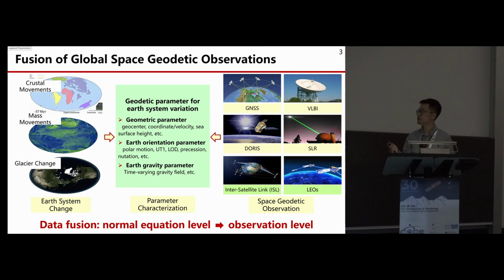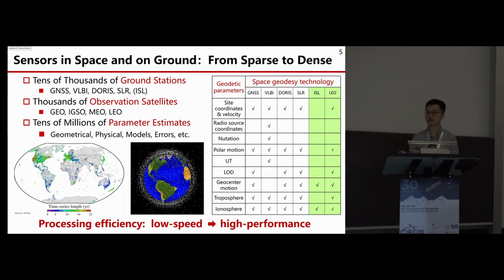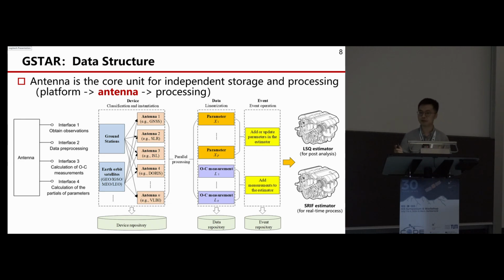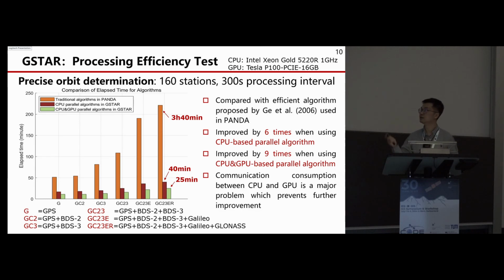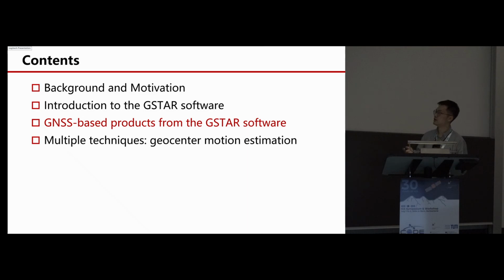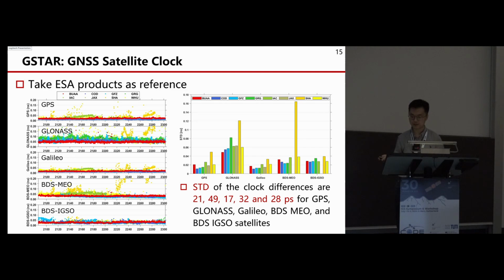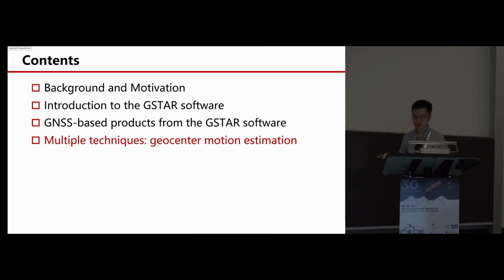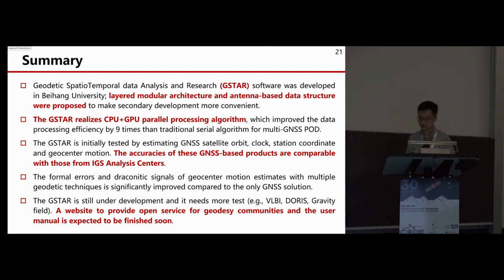IGS Workshop 2024 - Lei FAN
GSTAR Software: A New Framework For Processing Space Geodetic Data At The Observation Level

To meet the demands for the data combination with GNSS and multiple space geodetic techniques at the observation level, this paper presented the structure and performance of a new software platform developed by Beihang University, named Geodetic SpatioTemporal data Analysis and Research software (GSTAR). Most modules of the software are written in C++ language (version 11) while a small portion is written in ANSI C language. All modules are elaborately designed and implemented using the object-oriented method which obeys the rule of high cohesion and low coupling. Compared to the traditional software coded in FORTRAN language, the GSTAR software allows users to develop their own application programs without knowing mathematical details and make it easy for secondary development. The GSTAR software can be run on both Windows and Linux operating systems, which is applicable for various users with different usages and behaviors.

At present, the key features of the GSTAR software are as below:

1. Satellite precise orbit and clock determination, which includes quad-system GNSS satellites (GPS, GLONASS, Galileo, BDS) and numerous LEO satellites.
2. Precise positioning for both network and PPP solution in either of static or kinematic mode.
3. Precise estimation of geodetic parameters, which includes ERP, geocenter motion, troposphere delay and ionosphere delay.
4. Support of both ionosphere-free combination and uncombined approach in the multi-frequency context using all available GNSS observation types.
5. Support of combination of GNSS, ISL and SLR techniques at the observation level, while DORIS and VLBI techniques are still under development.
6. Support of ambiguity resolution using either double-difference or PPP-AR approach.
7. Support of parallel computing to improve data processing efficiency.

1) New software framework for future geodetic applications

The layered modular theory is adopted to develop the GSTAR software. Considering that future satellite is assumed to be packed with any number of sensors of GNSS, SLR, DORIS, ISL, VLBI (e.g., GENESIS satellite), the antenna rather than the satellite or the ground station is taken as the core unit in the software. Different with the physical antenna that is only used to send or receive signals, the antenna defined in the GSTAR acts as an independent processing unit which obtains and preprocesses observations before the normal equation is formed. The free and flexible combination of numerous antenna objects forms an observing network that covers space, sky and ground. Since antenna objects are fully independent of each other, this design makes it convenient for parallel programming. In addition, the spacetime event-driving mechanism and demand constraints are implemented to realize flexible processing of parameters.

2) High computation efficiency for large-scale data processing

A series of rapid data processing algorithms are designed and implemented for both serial and parallel computing in the GSTAR software. First, a rapid orbit integration algorithm is developed to improve the efficiency of orbit integration for a large-scale constellation without relying on parallel computing. In this algorithm, an adaptive step-changed Admas integration method and a synchronous integration algorithm are proposed. Second, the modified LSQ and SRIF algorithms realized synchronous elimination of parameters in a parallel program which can exploit both the CPU and GPU power of a multi-core system. To significantly reduce the number of memory and disk operations, an intelligence parameter organization algorithm is also proposed according to parameter’s life cycle. Third, a parallel algorithm is developed for data preprocessing at each antenna. In conclusion, the operation speed of the GSTAR software is 6 times faster than that of the Positioning and Navigation Data Analyst (PANDA) software for the quad-system precise orbit determination procedure when data from 160+ stations are processed simultaneously.

3) Applications on geodetic products using GNSS and other space geodetic techniques

On one hand, the GSTAR software is applied for generating GNSS-based products in Beihang University. Taking the products released by European Space Agency (ESA) as reference, the Three-Dimension (3D) Root-Mean-Squares (RMS) of the orbit differences are 2.7/6.7/3.3/7.7/21.0 cm and the STandard Deviations (STD) of the clock differences are 19/48/16/32/25 ps for GPS, GLONASS, Galileo, BDS MEO, and BDS IGSO satellites, respectively. The mean values of the X and Y components of the polar coordinate and the LOD with respect to the IERS 14 C04 products are -17.6 µas, 9.2 µas, and 14.0 µs/d. The RMSs of the differences of the tropospheric ZPD, the north gradients, and the east gradients are 5.8, 0.9, and 0.9 mm with respect to the IGS products.